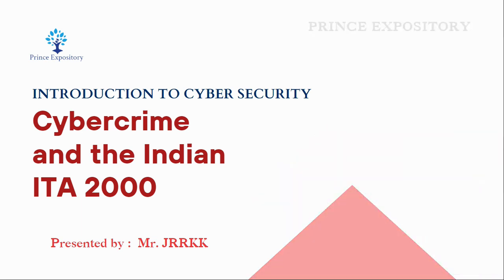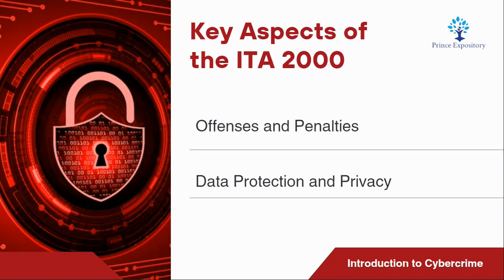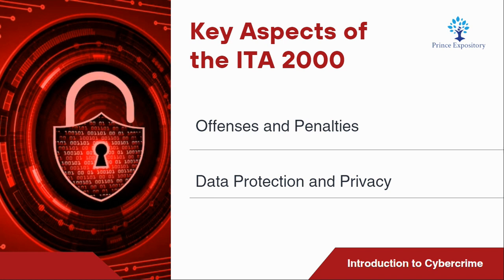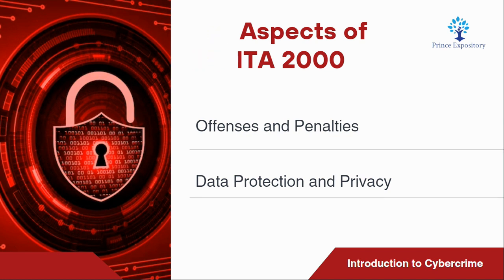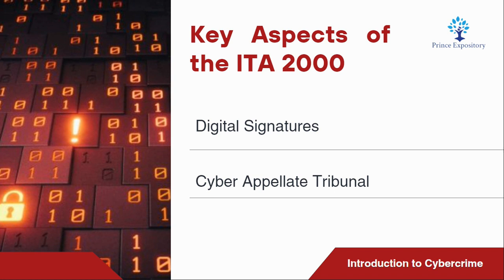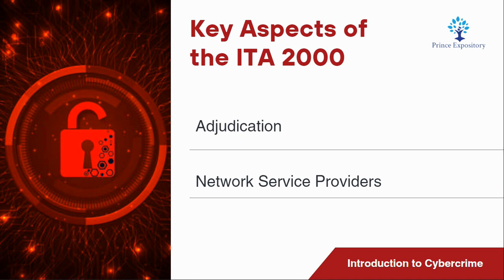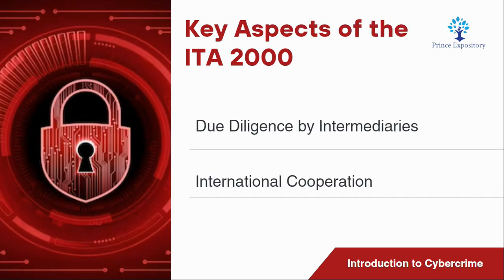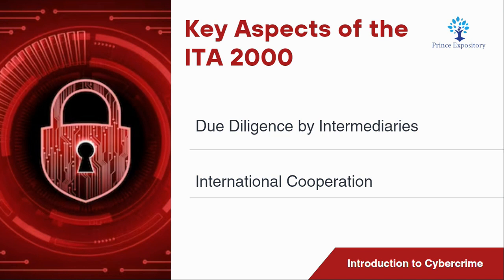9. Cybercrime and the Indian ITA 2000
Topic 9 : Cybercrime and the Indian ITA 2000

Module 1 : Introduction to Cybercrime

Subject : Introduction to Cybersecurity